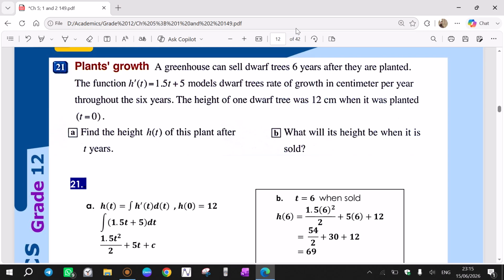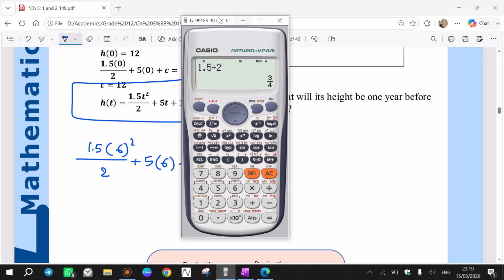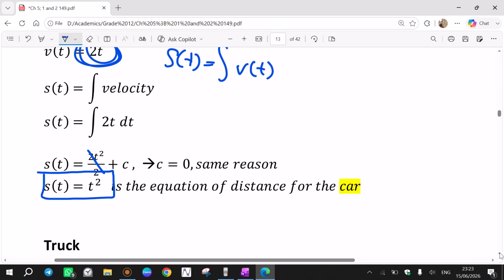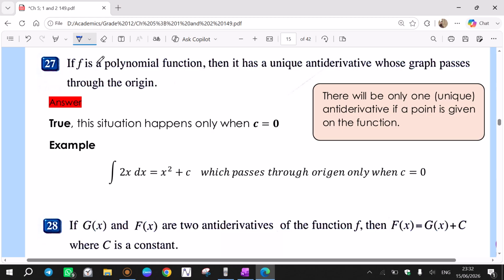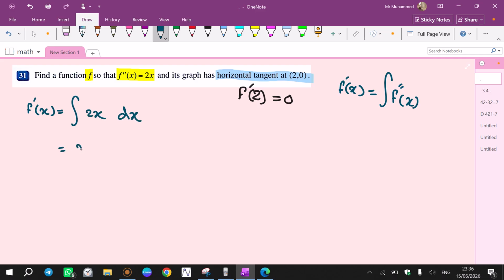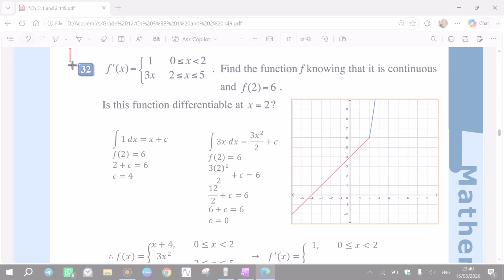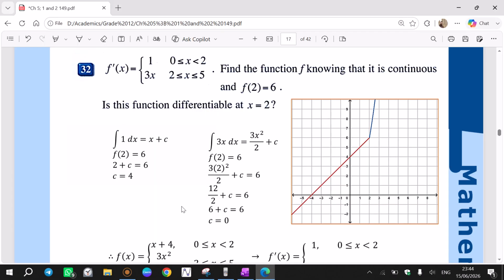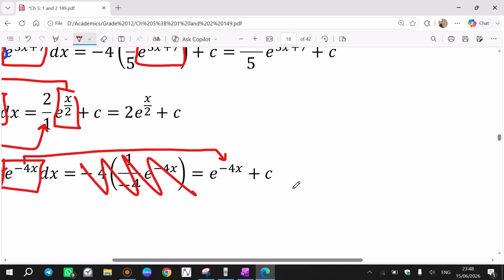Grade12 Math|Mr.Muhammed Azeez|lesson 42 chapter 5 sec 1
chapter 5 section 1 finished